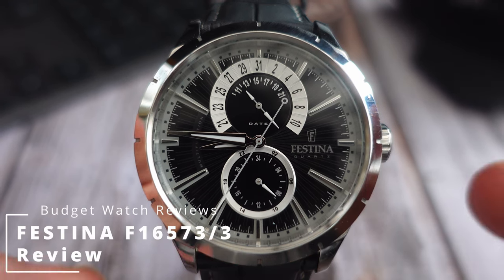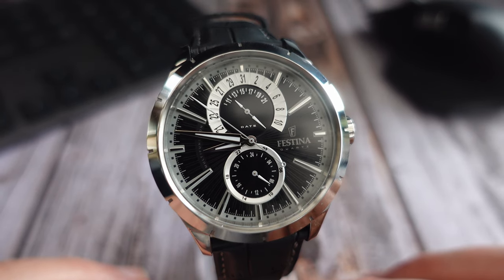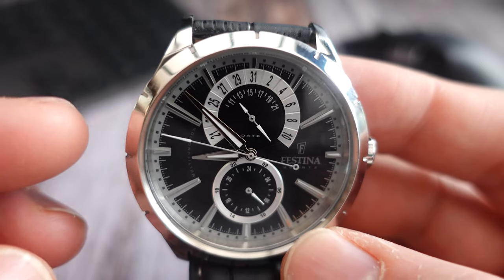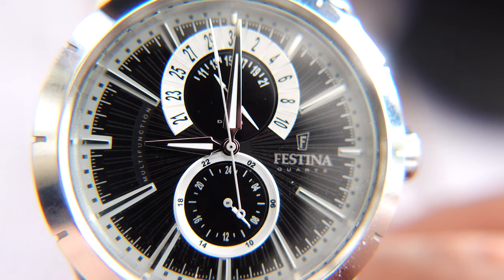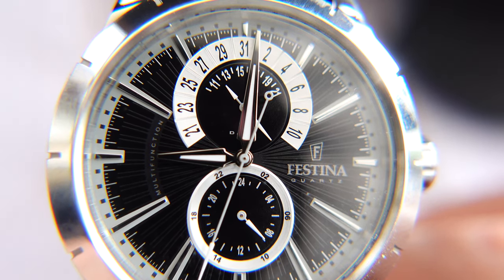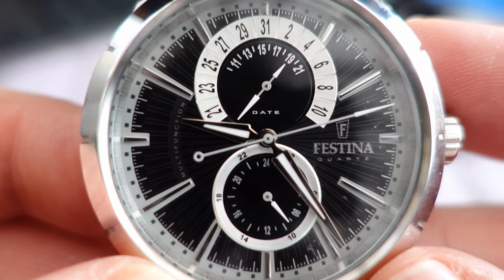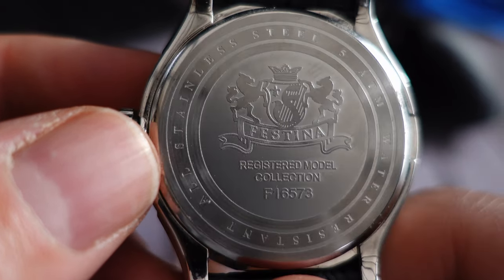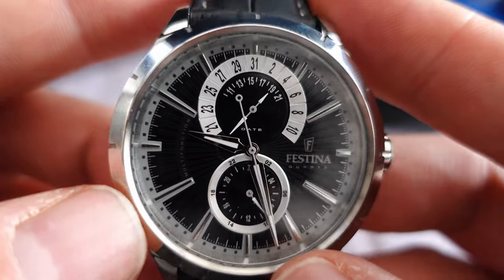Discover the FESTINA F1657/3 | A Review That Will Change the Way You Look at Dates Forever!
Get ready for an unforgettable watch review! Not only does it boast an exceptional aesthetic that sets it apart from other watches, but its unique date display feature is sure to turn heads. Join me as I take a deep dive into this one-of-a-kind FESTINA watch and reveal whether it's worth the investment. Trust me, you won't want to miss this!

Watches Featured:
UK
FESTINA F16573/3 Black/Silver
FESTINA F16573/7 Blue
FESTINA F16573/4 Black/Brown
TIMEX Camper 39mm
USA
FESTINA F16573/3
FESTINA F16573/7 Blue
FESTINA F16573/4 Black/Brown
TIMEX Camper 39mm

⏱️TIMESTAMPS⏱
00:00 Intro
01:26 Dimensions
02:24 Build
03:37 Dial
06:14 Hands
06:47 LUME
07:14 Case Back
07:55 Strap
08:58 On Wrist
09:45 Niggles

Hi welcome to Budget Watch Reviews! I look at watches below £200. Not everyone can afford watches that cost £100's or £1000's. So I look at watches that offer great value for money but hopefully still look great!

I am an Amazon and Aliexpress Associate. If you make a purchase after clicking one of the links I may get paid a small fee from those companies, however you won’t pay any extra for the product. Many thanks if you do buy something.

All watches are bought by myself unless specifically mentioned in the video.